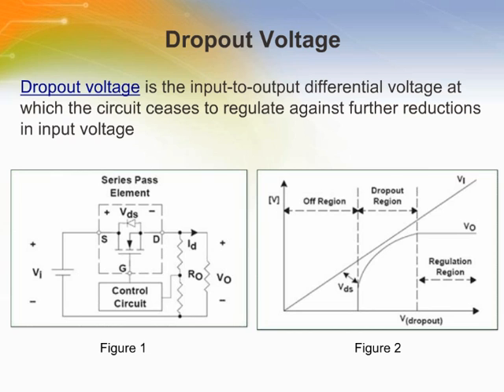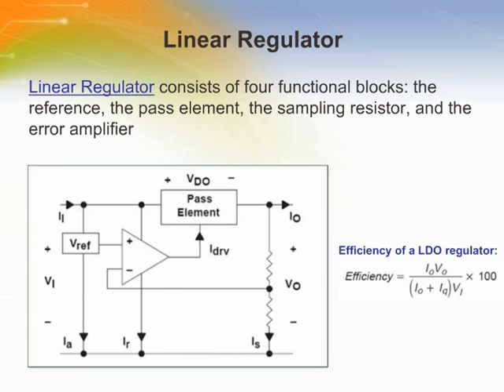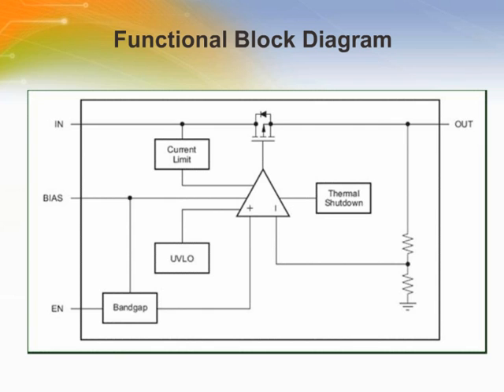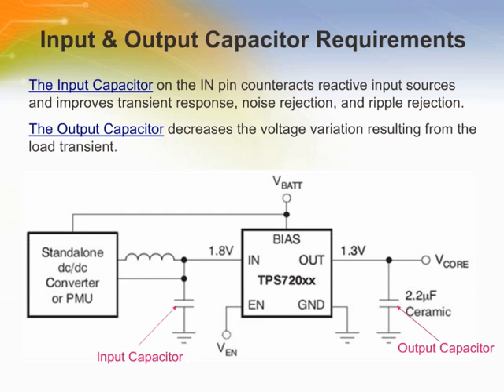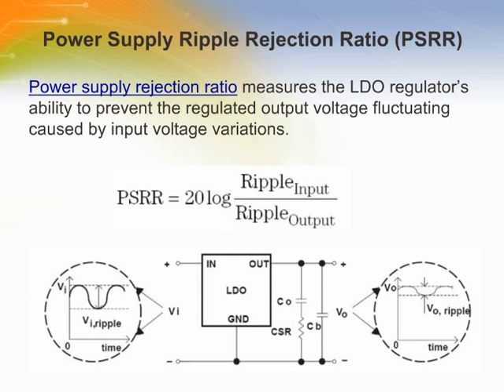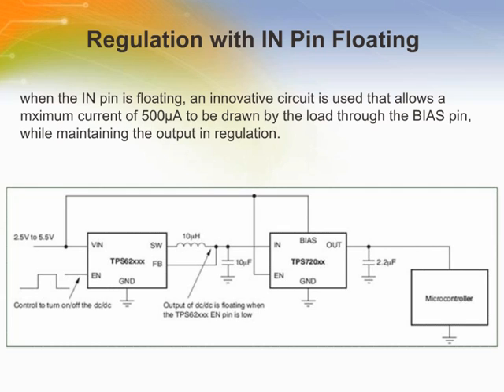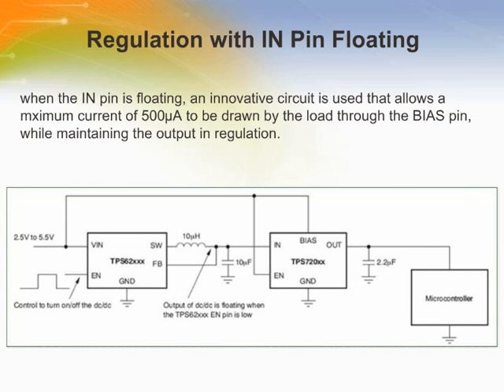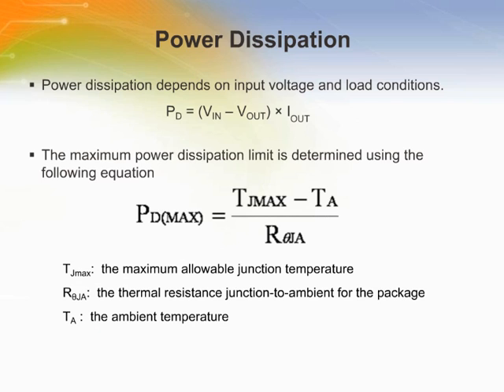TPS720xx: LDO Linear Regulators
- Technical review of TPS20xx low dropout voltage regulators and detailed discussions of internal operation